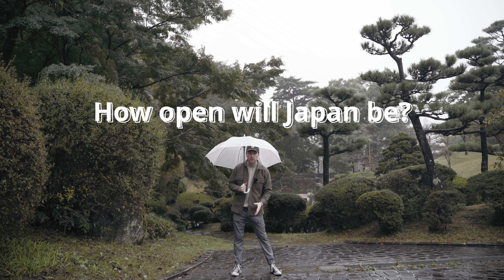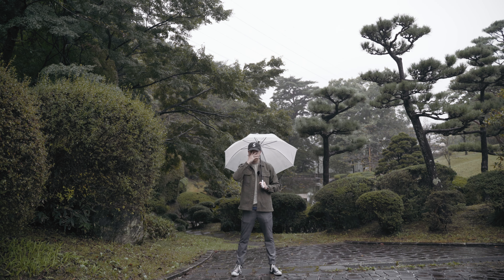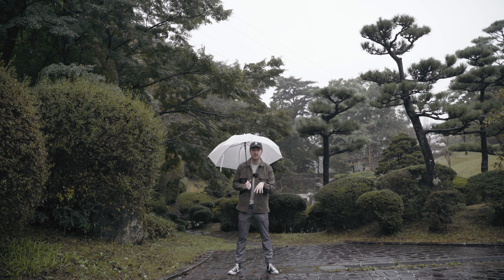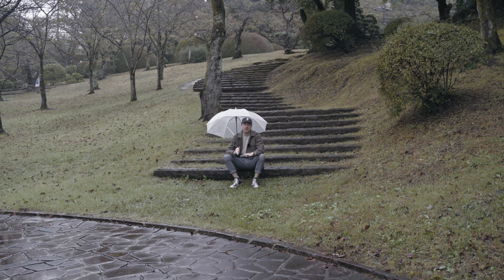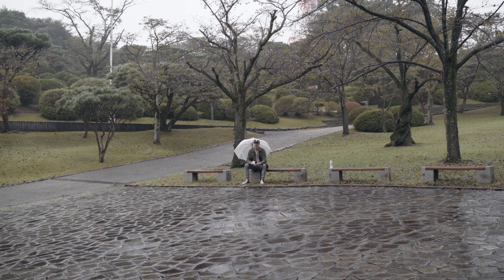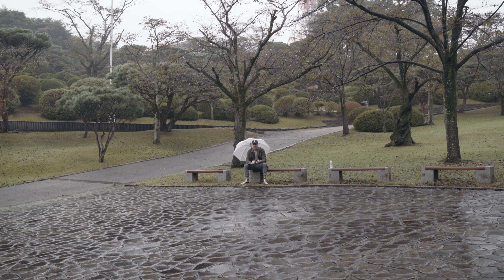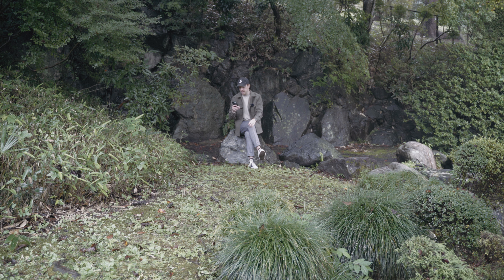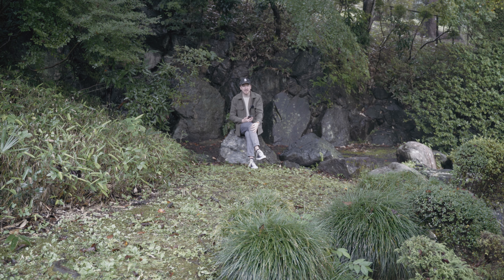DON’T book a Japan trip yet!! | What you NEED to know!!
After two long years, Japan is finally opening for tourism! In this video, I tell you exactly what YOU need to know to be prepared to travel to Japan in late 2022 and 2023 along with answering YOUR questions about traveling to and within Japan!